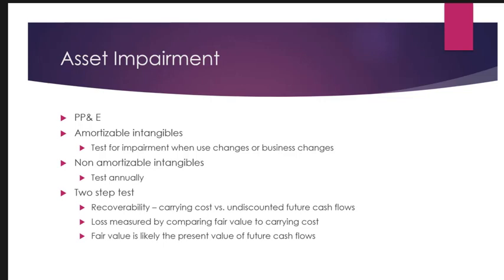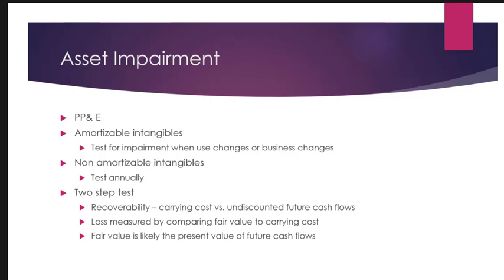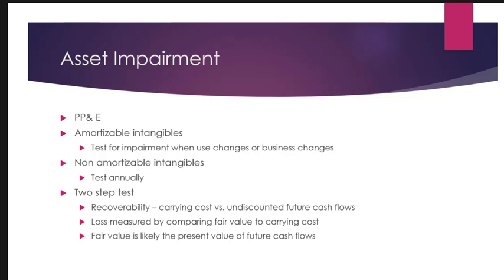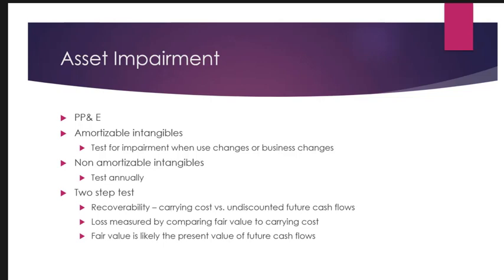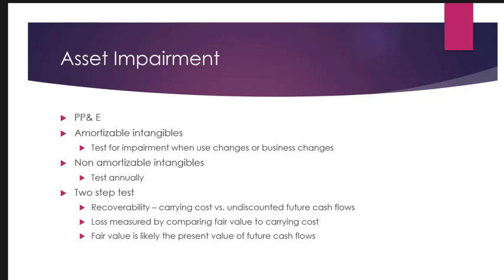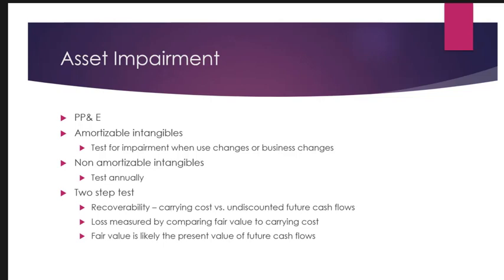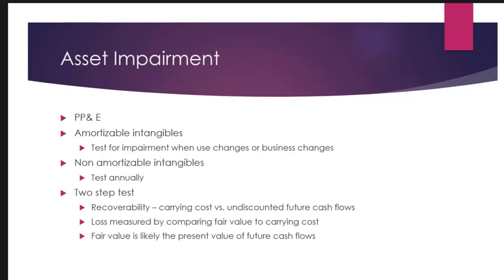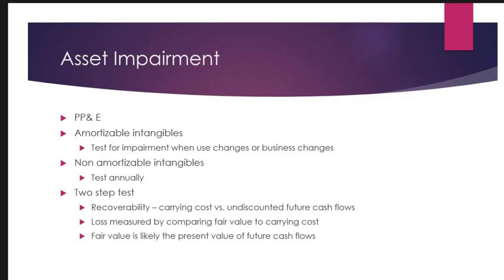Depreciation and Impairment Explanation